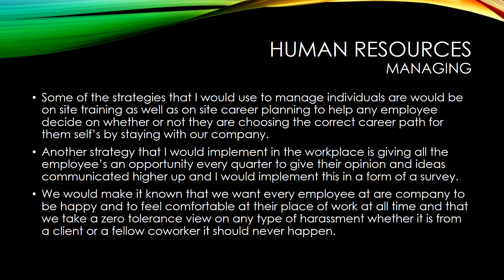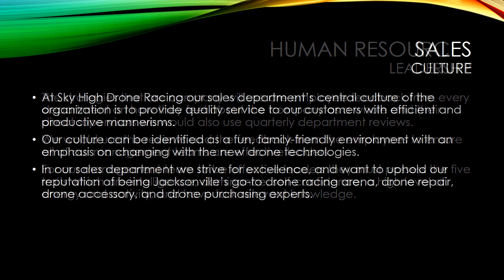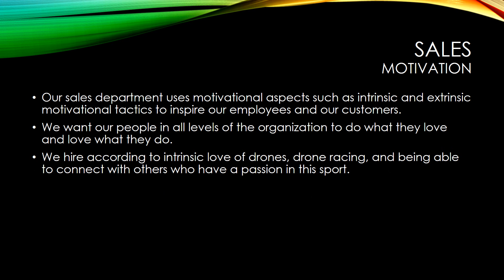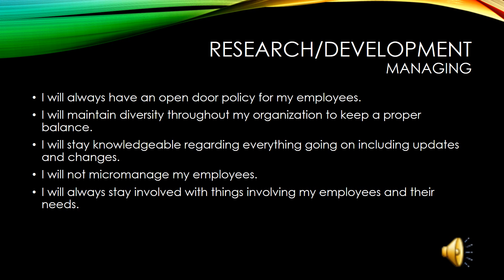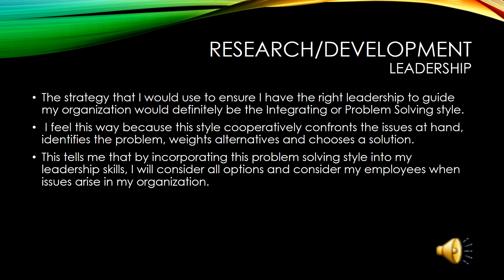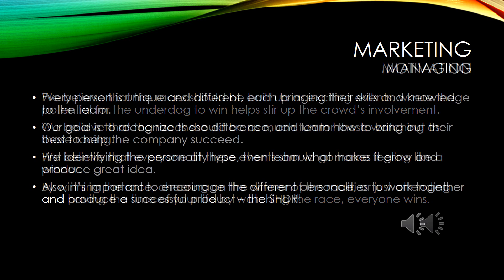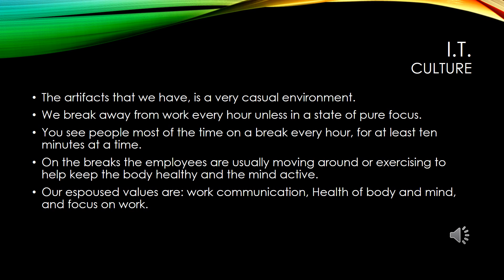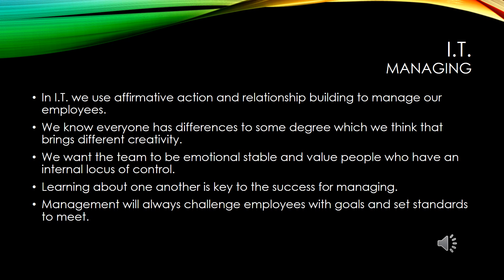SHDR Company Presentation